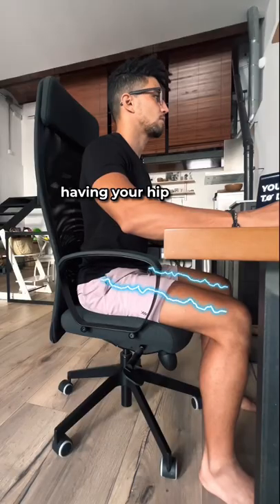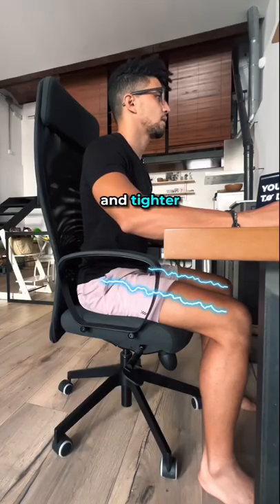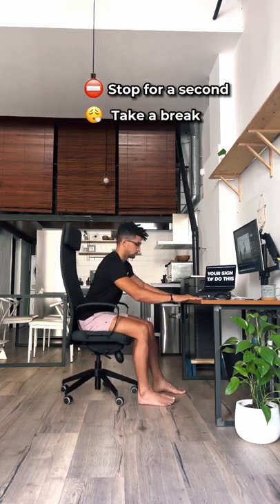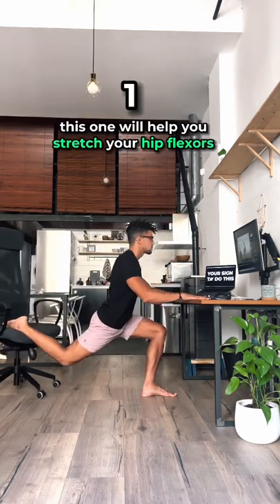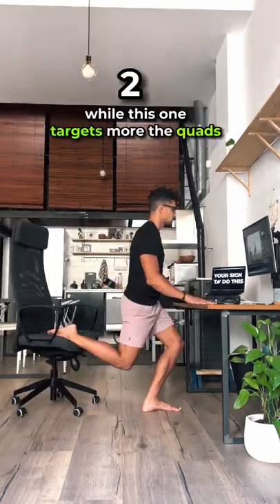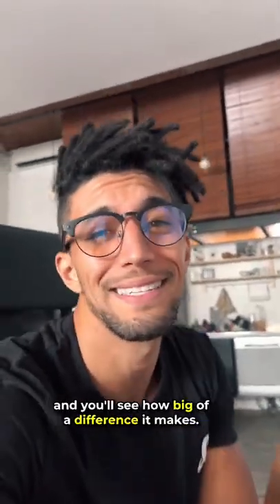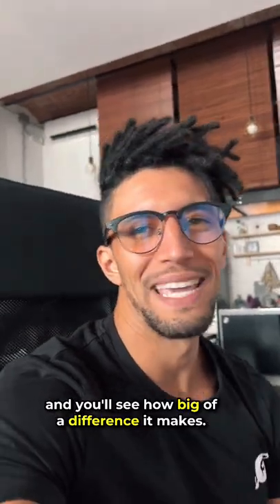😣 SITTING a lot? DO THIS!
Read description below👇

Those little moments…
Do you feel tight in your hips?
How many hours have they been flexed at that angle?
How would it feel to extend them?

Set a timer ON for whatever you pick.
30 minutes, 45min, 2 hours …

Do this 2 stretches for 2 minutes.

And please share how you feel at the end-of-your-work day.

My feelings on this one:
✅ Openness in my hips.
✅ A more neutralized spine.
✅ Decreased APT.
✅ Improved lower core engagement.
✅ A good reminder to move.
✅ Increased heart rate and blood flow.
✅ Motivating the continuation of moving around and explore your ranges of motion, tuning into your body, and getting to know it, to know yourself, with a bit of curiosity.

It’s great to to target specific goals like the ones mentioned above with a ✅. But let’s remember that there is so much more than that.

Sometimes MORE could be none  of those ✅ mentioned but a simple, DO SOMETHING NEW.

Talk to myself.
Falling into the trap of exclusively chasing specific, measurable and quantifiable goals comes at a cost.

I don’t need to rationally know everything.

Not knowing, brings with it a richness of insights.

“The Eternal Beginner’s Mentality”…

…sounds like a good direction to go towards.
My Ego doesn’t get along with it.
He can chill, though.

All the kid needs is LOVE.
You are WHOLE my friend.

Life goes on.
The practice goes on.

Sending you love and brightness 🙏

- Yassir